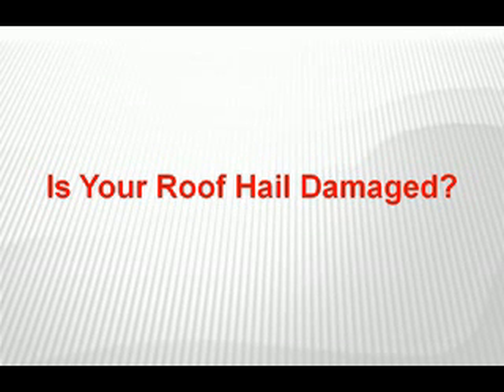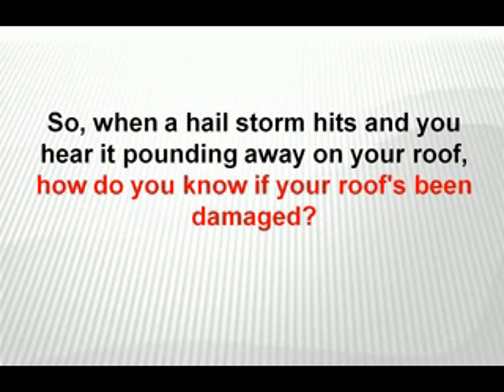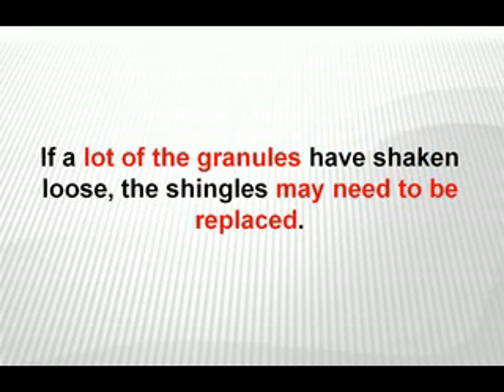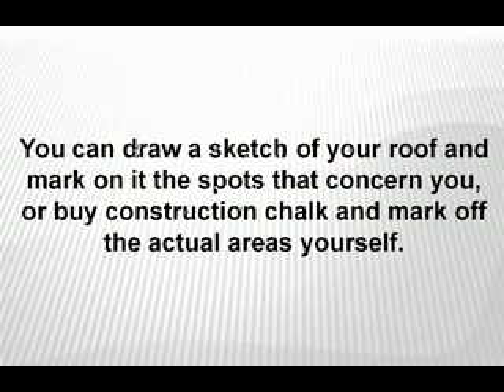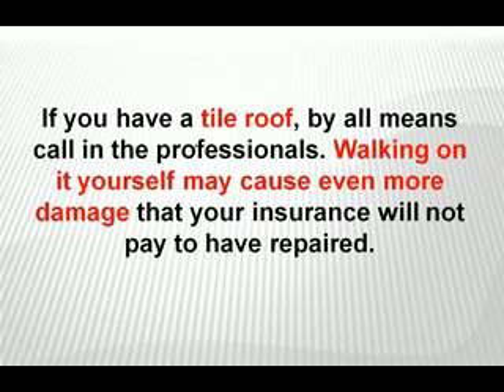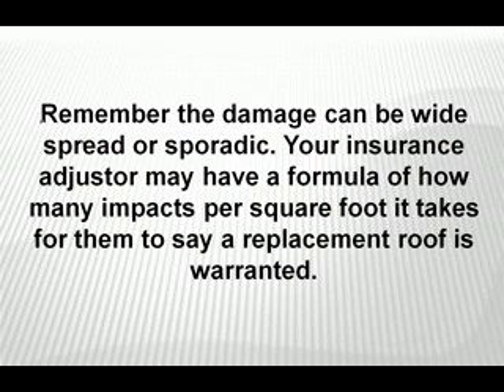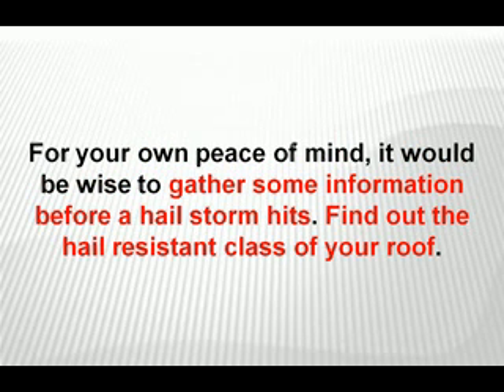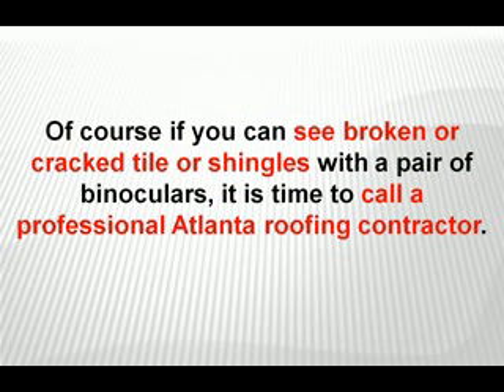Atlanta Roofing-How Do You Know If Your Roof Hail Damaged?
Atlanta Roofing Resources
4160 Admiral Way
Atlanta GA 30341
Atlanta Roofing Resources answers questions and gives advice about roofing problems and solutions.